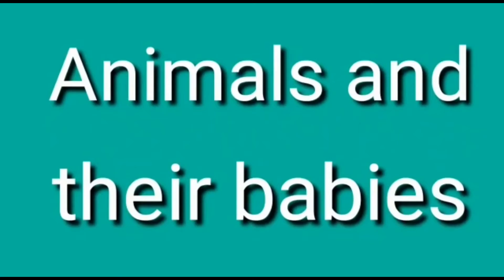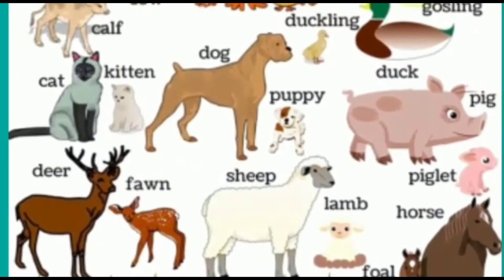Baby animals and their parents for kindergarten kids.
Animals' babies for kindergarten kids.Baby animals and their parents for kindergarten kids.

This video tells about the baby animals and their parents .baby bear is called cub.baby cow is calf.baby pig is piglet.baby duck is called duckling same way other baby animals are having their own names.